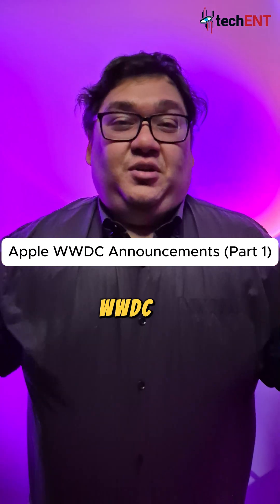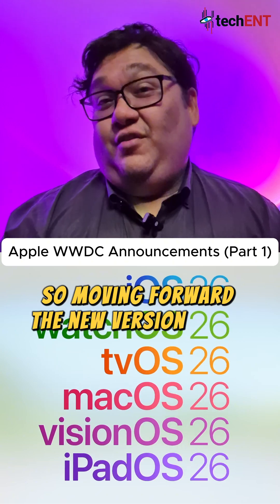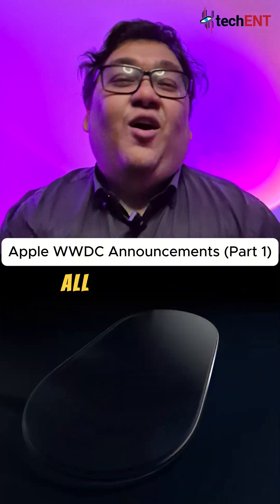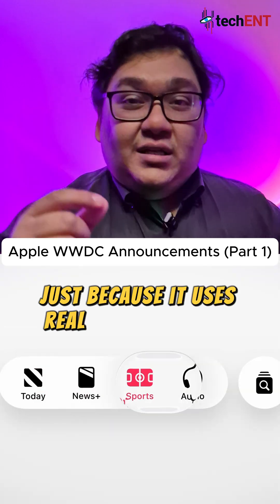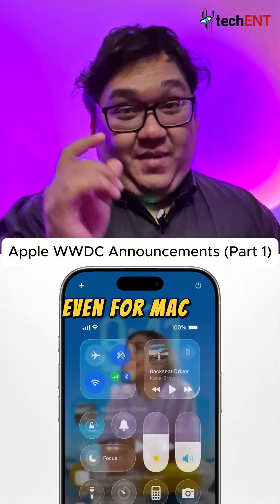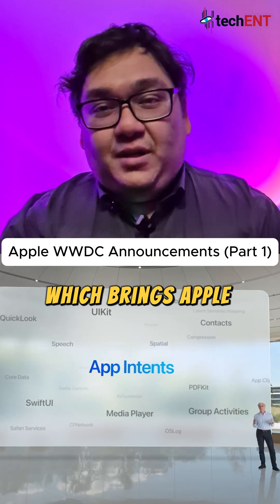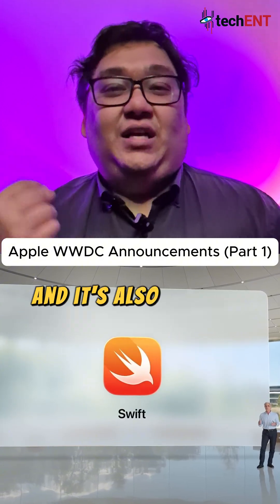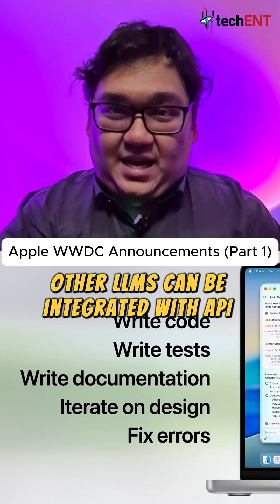WWDC25 Just Changed Everything: LiquidGlass UI, New OS Names & AI in Xcode!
Apple just wrapped its biggest announcements from WWDC25, and the future of its ecosystem is here. In this techENT Newsbyte, we break down the three massive updates you need to know about.

First, say goodbye to confusing OS numbers! Apple is streamlining its operating system names to reflect the year they're for (e.g., iOS 26, macOS 26). Simple, clean, and unified.

Next, get ready for "Liquid Glass," a stunning new design language that brings a translucent, fluid, and dynamic feel across all of Apple's operating systems. We give you a first look at this major visual overhaul.

And for the developers, Apple is dropping its Foundation Models Framework and integrating powerful Large Language Models (LLMs) directly into Xcode 26, changing how apps will be built forever.